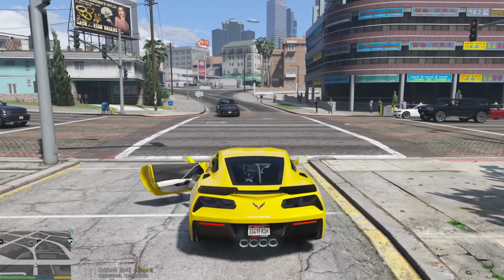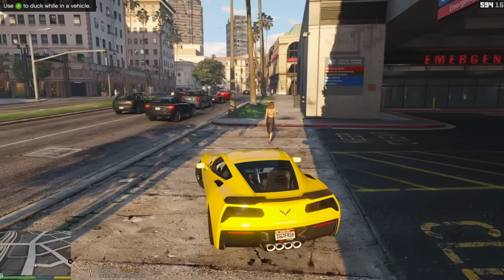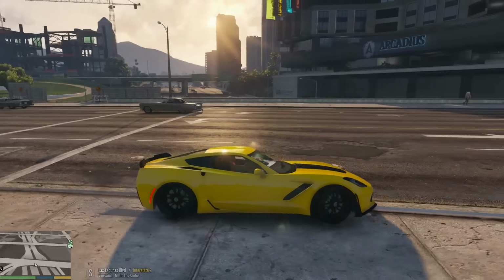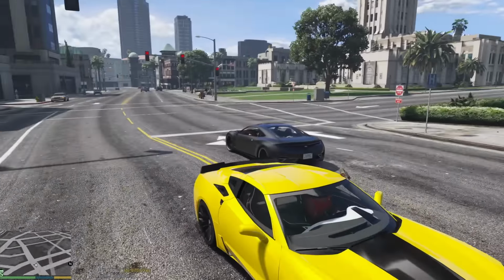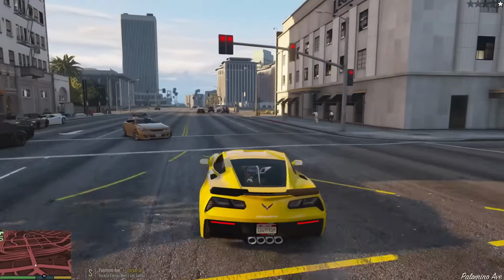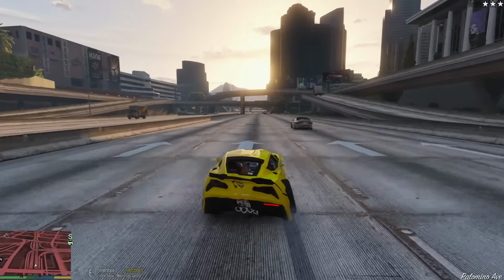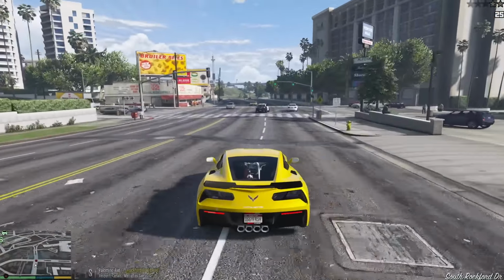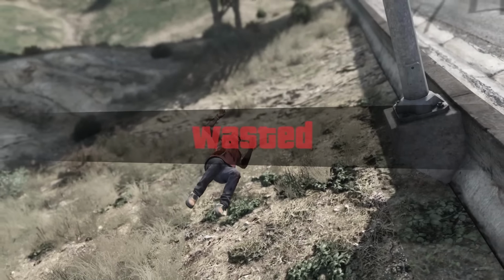GTA 5 - Evade Ep5 - Z06 Corvette Getaway & Nuke Railgun mod!!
What's up guys!  Welcome back to another installment of Evade Series.  Today we showcase a brand new Z06 Corvette and Nuke Railgun mod!

Music used (Corvette intro): End Game by Per Kiilstofte